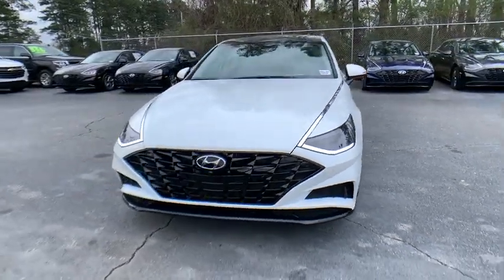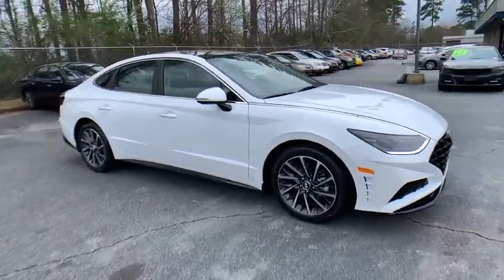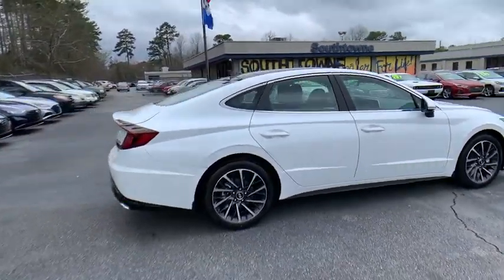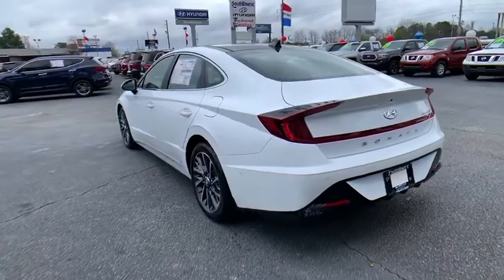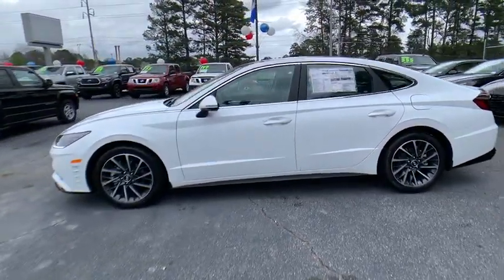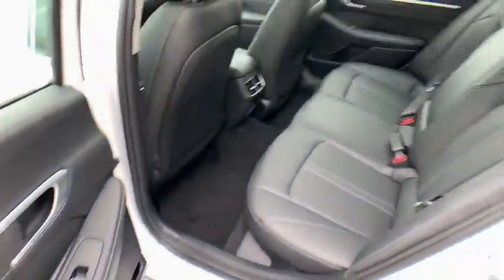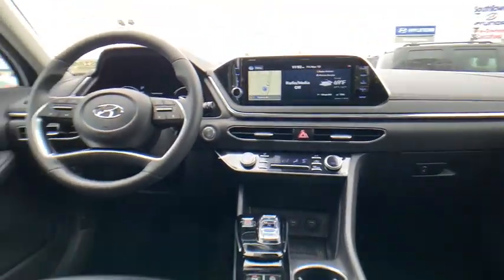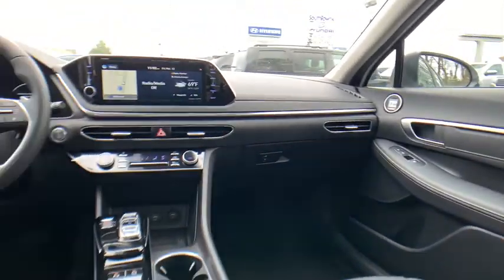2020 Hyundai Sonata Riverdale, Morrow, Union City, Jonesboro, Forest Park, GA H6144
New 2020 Hyundai Sonata available in Riverdale, Georgia at Southtowne Hyundai of Riverdale. Servicing the Morrow, Union City, Jonesboro, Forest Park, GA area.

Price includes: $1000 - Retail Bonus Cash. Exp. 03/31/2020   Quartz White 2020 Hyundai Sonata Limited FWD 8-Speed Automatic with Overdrive I4 Black Leather.brbrHome of the 20 YEAR / MILLION MILE WARRANTY! Blue Link Connected Care and Remote Package Option Group 01 Black Leather 12 Speakers 4-Wheel Disc Brakes ABS brakes Air Conditioning AM/FM radio: SiriusXM Auto High-beam Headlights Auto-dimming Rear-View mirror Automatic temperature control Bose Premium Audio Brake assist Bumpers: body-color Compass Delay-off headlights Distance pacing cruise control: Smart Cruise Control with Stop and Go (SCC) Driver door bin Driver vanity mirror Dual front impact airbags Dual front side impact airbags Electronic Stability Control Emergency communication system: Blue Link Connected Care (3-year subscription) Four wheel independent suspension Front anti-roll bar Front Bucket Seats Front Center Armrest Front dual zone A/C Front reading lights Fully automatic headlights Garage door transmitter: HomeLink Heads-Up Display Heated door mirrors Heated front seats Heated steering wheel Heated/Ventilated Front Bucket Seats Illuminated entry Knee airbag Leather Seating Surfaces Low tire pressure warning Memory seat Navigation System Occupant sensing airbag Outside temperature display Overhead airbag Overhead console Panic alarm Passenger door bin Passenger vanity mirror Power door mirrors Power driver seat Power moonroof Power passenger seat Power steering Power windows Radio data system Radio: AM/FM/MP3/HD/SiriusXM Display Audio w/Nav Rain sensing wipers Rear anti-roll bar Rear Bumper Applique Rear seat center armrest Rear side impact airbag Rear window defroster Remote keyless entry Security system Speed control Speed-sensing steering Speed-Sensitive Wipers Split folding rear seat Steering wheel mounted audio controls Tachometer Telescoping steering wheel Tilt steering wheel Traction control Trip computer Turn signal indicator mirrors Variably intermittent wipers Ventilated front seats Wheels: 18 x 7.5J Machine/Argent Finish Alum Alloy and Wireless Phone Charging. 27/36 City/Highway MPGbrbrbrSouthTowne is a family owned and operated full-service dealer serving the communities of Newnan Peachtree City Carrollton Griffin LaGrange Columbus Union City Morrow Riverdale Fayetteville and the rest of Greater Atlanta for more than 25 years. We are 100% committed to ensuring this will be the most pleasant car-buying and ownership experience youve encountered. We look forward to the opportunity to earn your business.